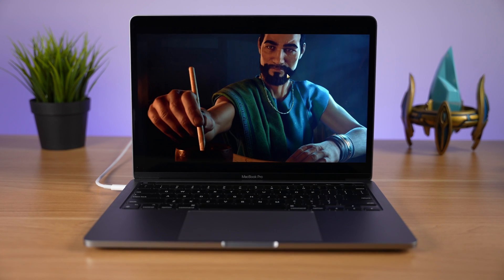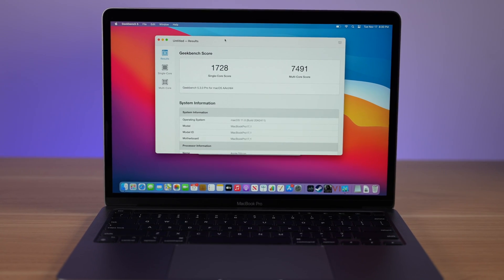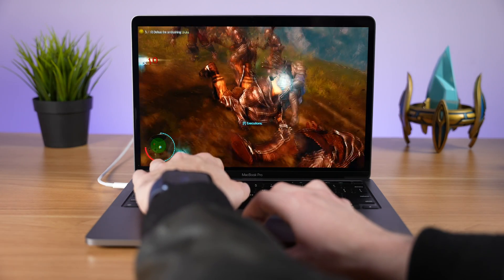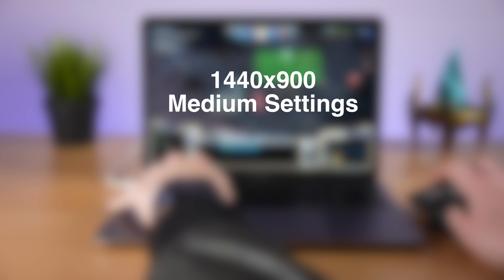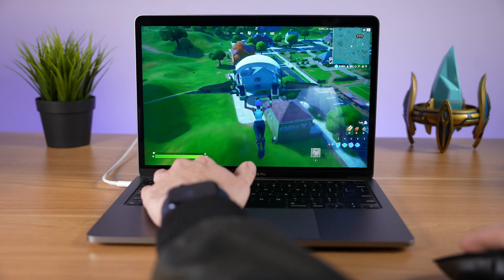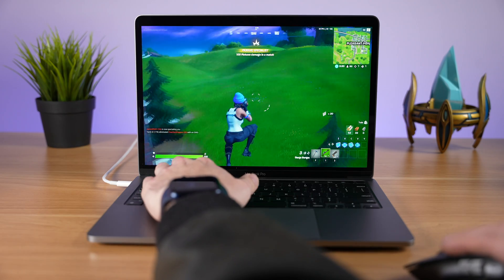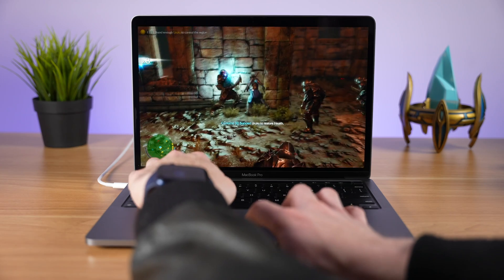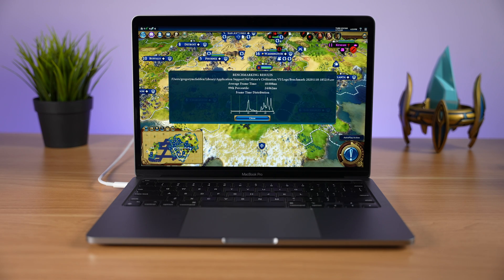Can You Game on The New M1 2020 MacBook Pro?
Now that Apple has transitioned over to their own custom chips, one of the biggest questions I had was would it still be able to play games. Now its no secret that the Mac really isn't the best gaming platform, and these new M1 Macs won't be able to boot into windows through bootcamp, but I still wanted to see how well Mac compatible games ran on macOS especially through rosetta 2 emulation.